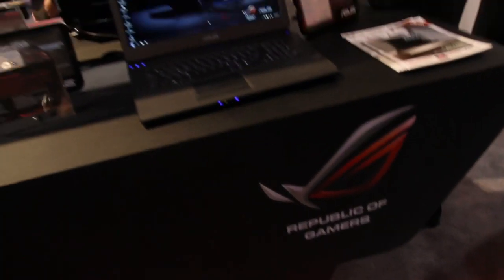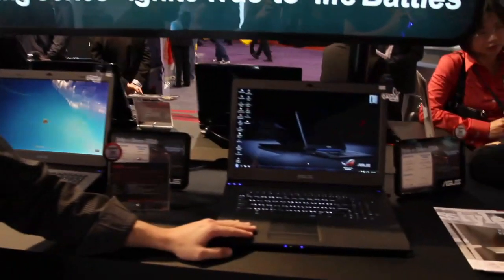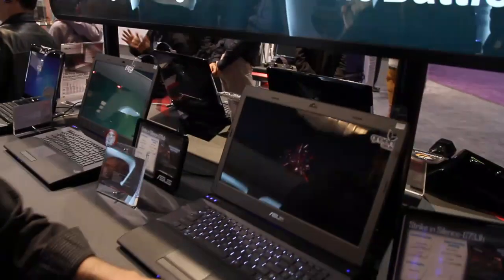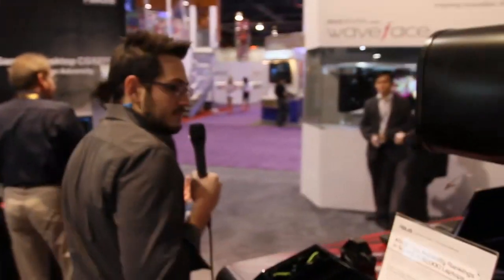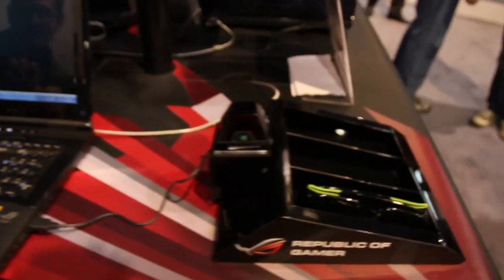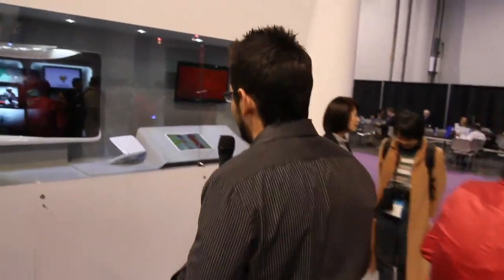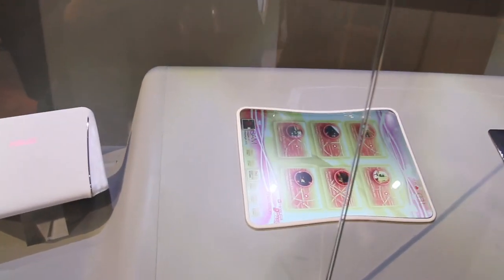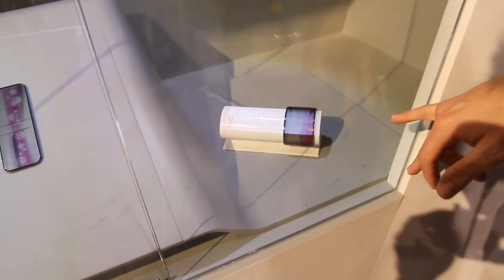CES 2010: ASUS ROG Series Laptops and future gadgets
Albert finished the tour on the ASUS Showroom with the ROG series Gaming Laptops from ASUS, some 3d ready gaming laptops, and what the ASUS has in store for the future.